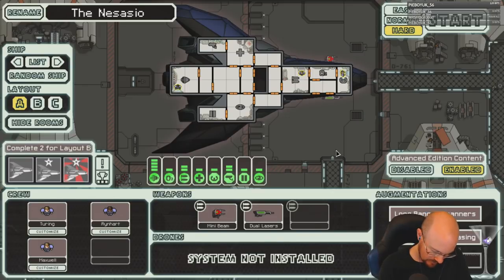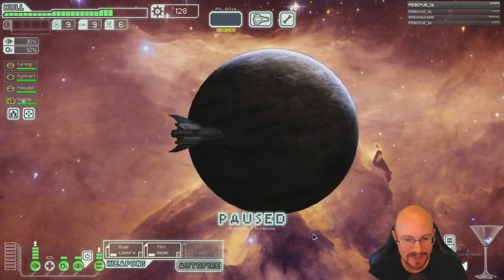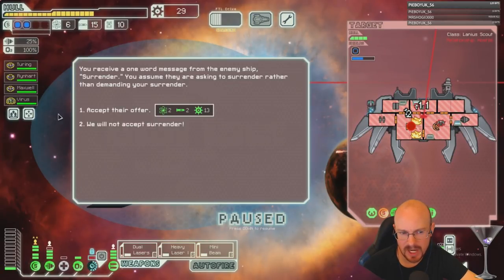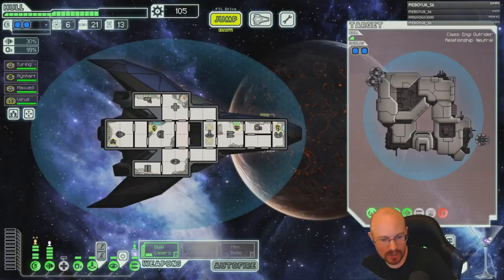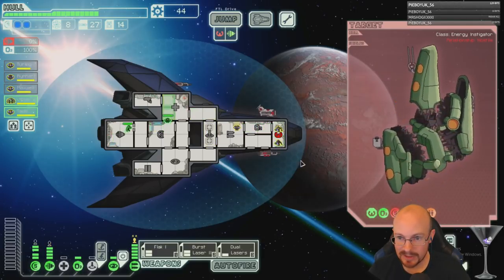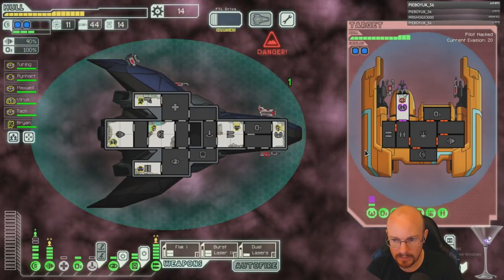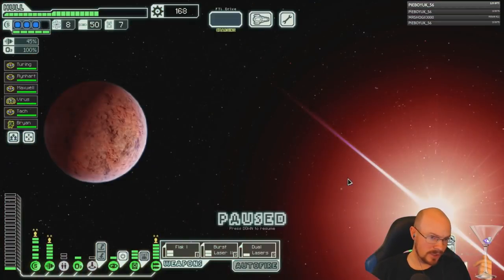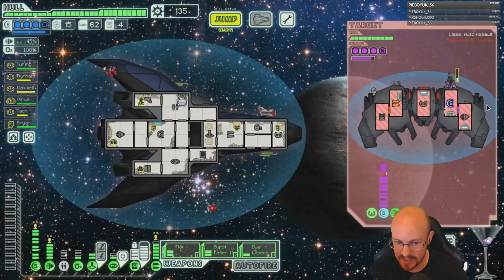How to win an FTL run! Stealth A, no pause, hard mode edition!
After the many difficult Engi A runs, we get a super smooth Stealth A win in!  The many free weapons were super nice, but so is the new phase 1 boss strategy we learned last week! Hacking+cloaking+teleporter makes for easy phase 1 crew kills without taking any missile shots! GG cookie time!